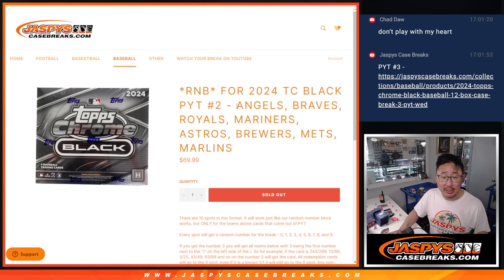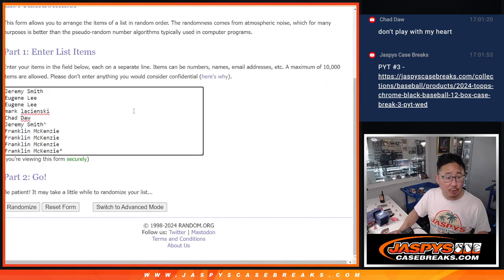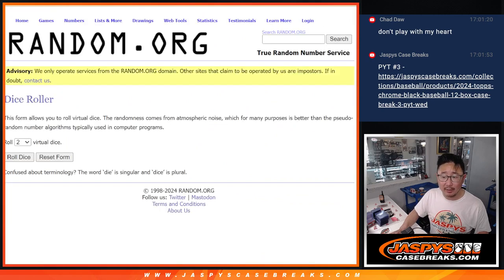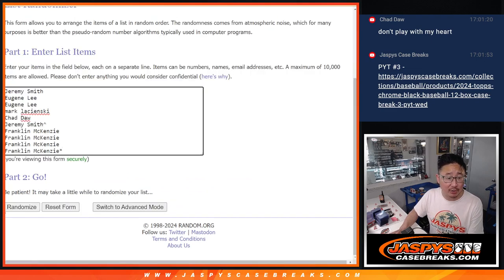RNB - W, 04/17/24 - 2024 TOPPS CHROME BLACK BASEBALL 12-BOX CASE BREAK #2 *PYT*